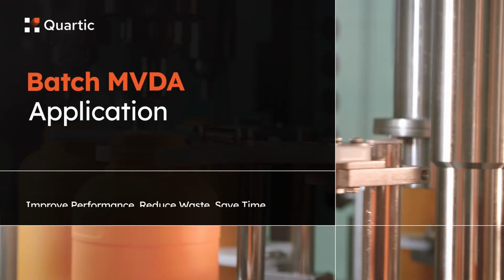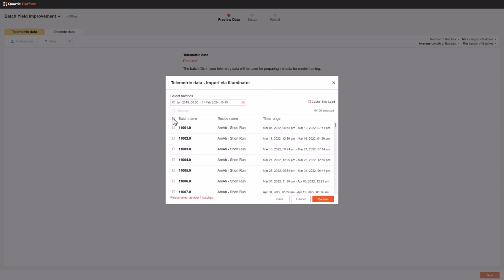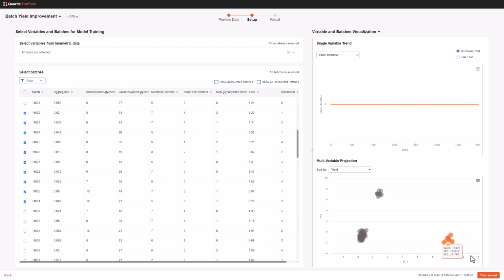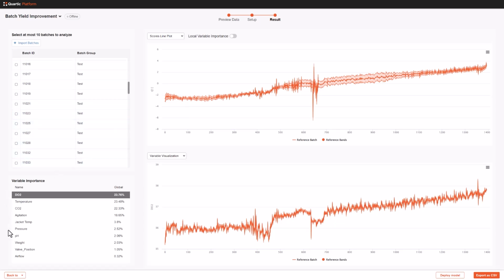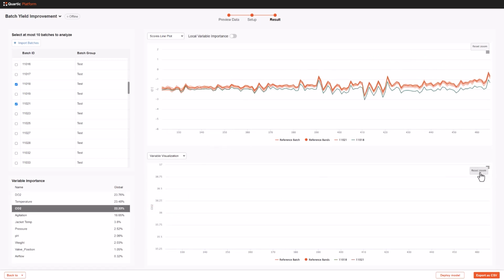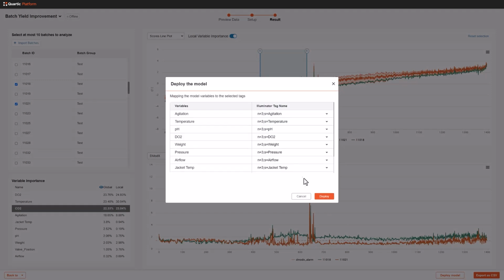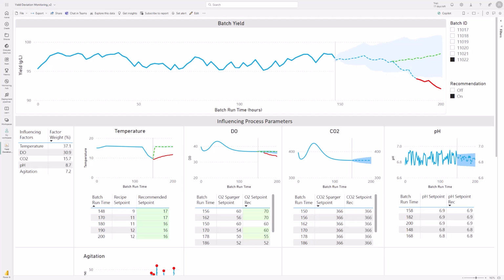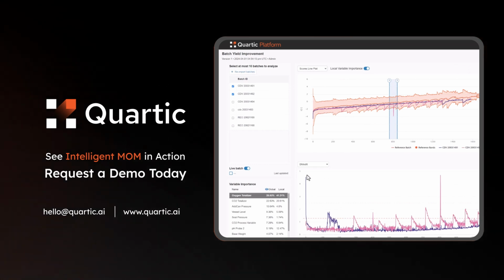Quartic's Multi-variate Data Analysis (MVDA) Application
Quartic’s Mutivariate Data Analysis application provides a cost-effective solution to improve batch performance, reduce waste by identifying root causes, and accelerate investigations.

Using the Quartic MVDA application, you can get better more consistent yields, or any other metric important to your process – cycle times, purity, conversion, recovery rates, energy consumption. No more struggling with multiple tools, with scalability, or with cost. The Quartic MVDA tool is the modern solution to all your multivariate needs: from offline, to real-time, to predictive modelling.